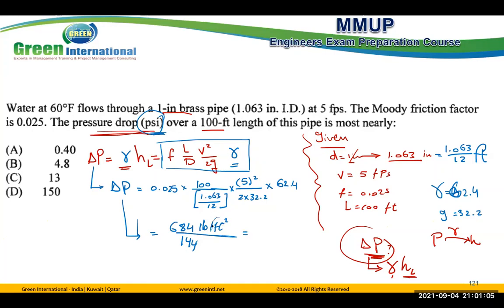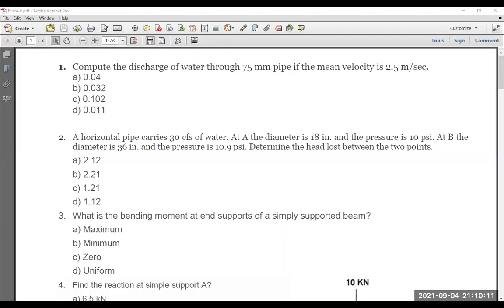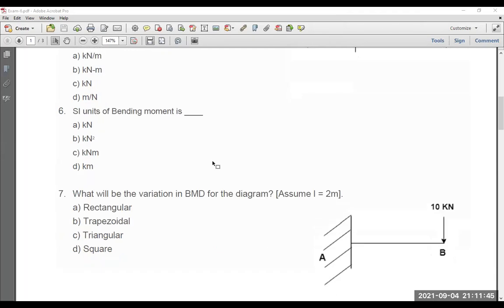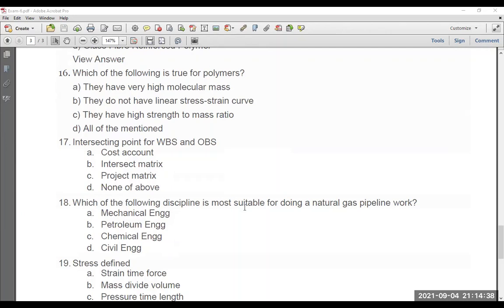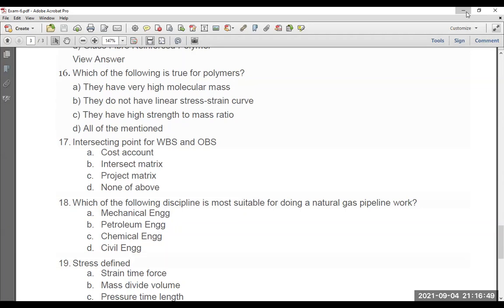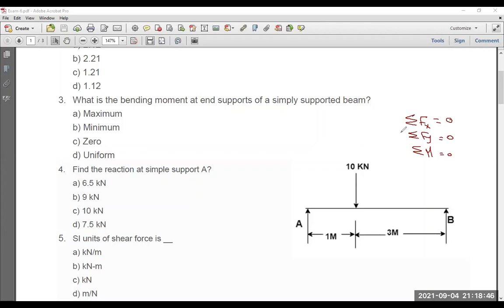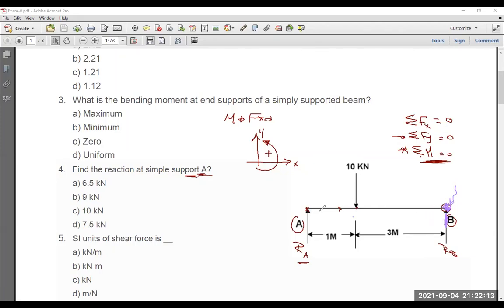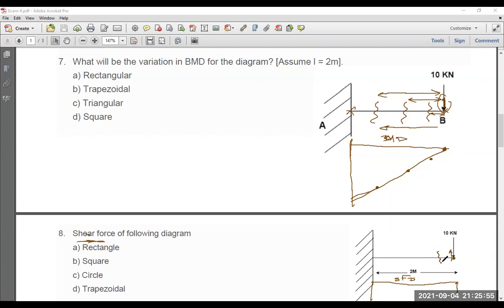UPDA Qatar Mechanical Exam Syllabus | UPDA Mechanical Study material | UPDA Mechanical Mock Test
Know your exact UPDA next step in less than 10 seconds ( AI-Powered )

Green International is a Leading and Pioneer MMUP training Center in Qatar conducting MMUP Civil, MMUP Mechanical, MMUP Electrical, MMUP Architecture, MMUP Chemical, PMP Certification Training, UPDA Exam Syllabus / MMUP Exam Syllabus training.

We are providing high-quality comprehensive exam-focused training and study materials and document submission support for MMUP Exam in Qatar to achieve MME License in 1st attempt through our UPDA MMUP Mock Test using Simulation Test and full-fledged intensive coaching.

HOW IS GREEN INTL. SUPPORTING THE ENGINEERS IN QATAR TO CRACK UPDA EXAM ON 1ST ATTEMPT?

UPDA Shortcut

98% Success Rate by MMUP UPDA Qatar Exam Syllabus Achievers

Grievance Submission.
NAS/Hukoomi Account.
MOE Equivalency